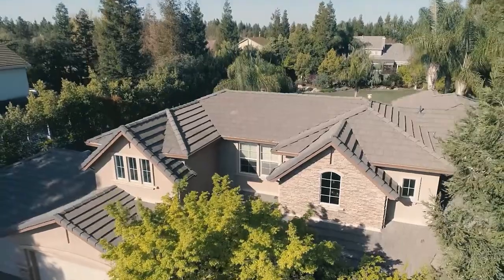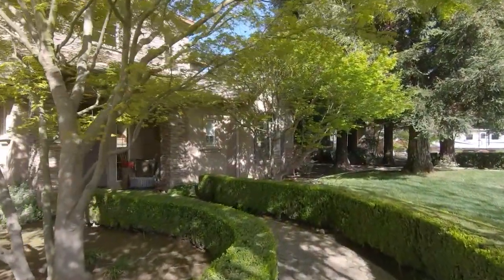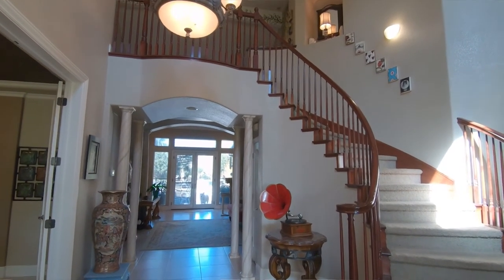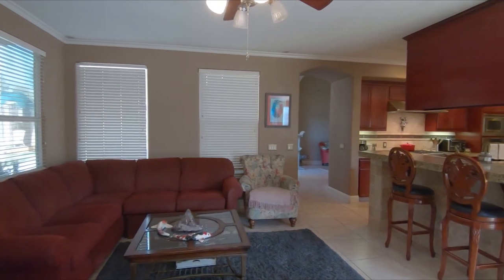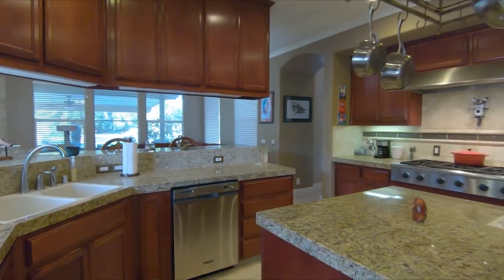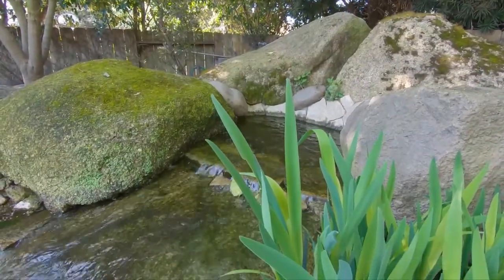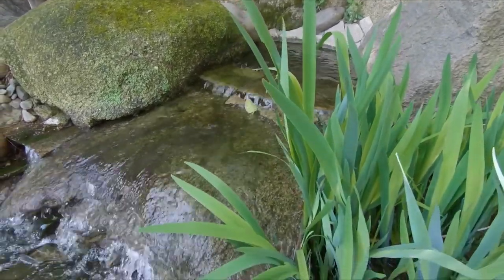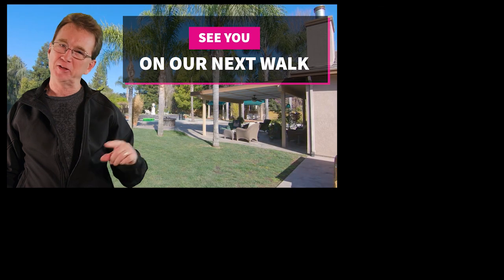Homes for Sale in Turlock CA 95382 (Inside Peek Edition) Neighborhood Walk Real Estate Vlog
Link to The Waring Road Road Property

Tuesday's  episode of our neighborhood walk property vlog, where we show homes for sale, in local neighborhoods in California's central valley real estate market. Special Peek Inside Edition This Walk is from March 17th 2020. Your Hosts Bradley Price, Realtor and Darlene Price Realtor from Sonata Realty in Modesto, Today we are in East Turlock CA 95382, Stanislaus County, On Waring Road . The link is for more information about the specific featured property.   Your residential specialist and accredited buyers agent are prepared to help you with your next real estate transaction. For walks older than 2 weeks, look in our archived walks playlist, the links will still show currently properties for sale in those areas, Although the featured properties are more likely to be unavailable.